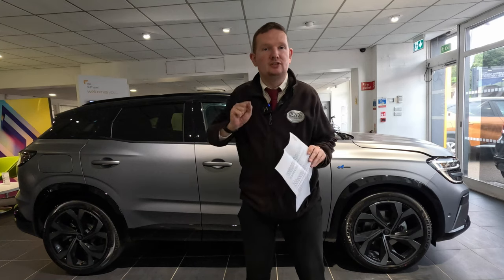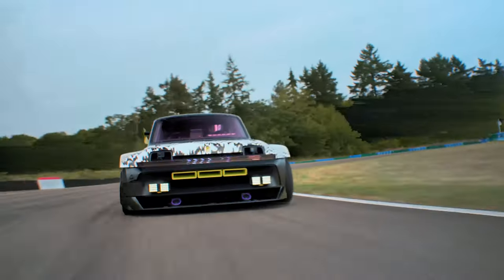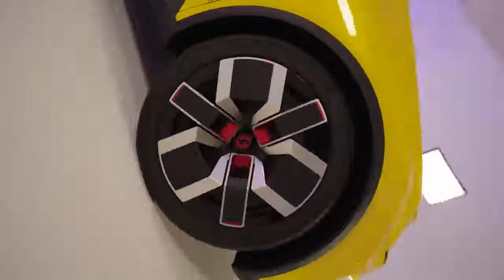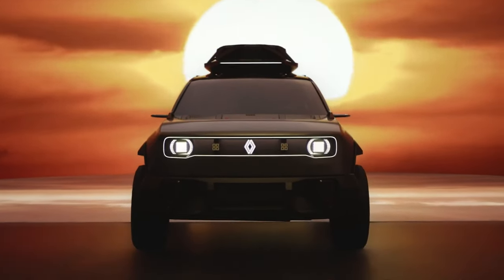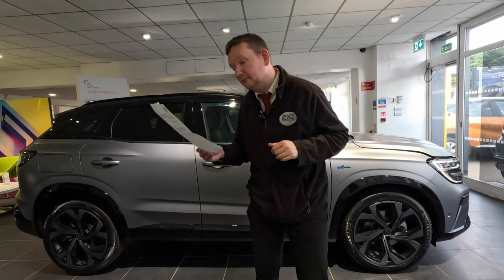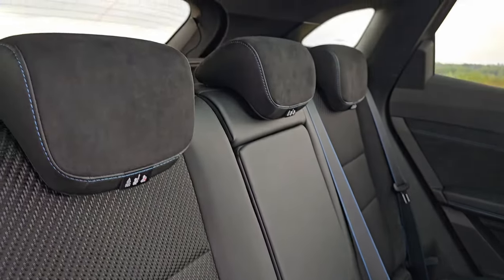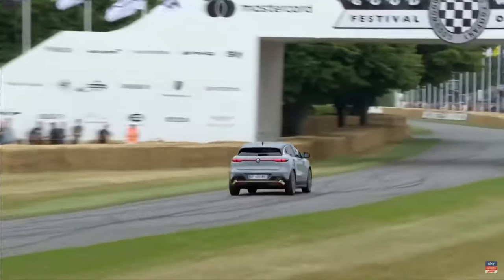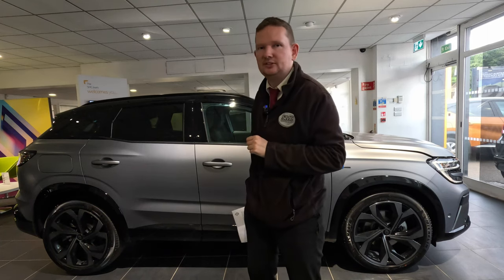Renault 2023 Goodwood Festival Of Speed Lineup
Renault has selected a show-stopping selection of electrified cars to wow the crowds at this year’s sell-out Goodwood Festival of Speed.

For the first time in the UK, the Renault R5 Turbo 3E will showcase its motorsport credentials up the 1.16-mile Hill throughout the four-day event. The Renault R5 Turbo 3E will be driven by Yvan Muller.

Identified by its wide-flared carbon-fibre bodywork, racing-derived slick tyres, and aggressive aerodynamics, the R5 Turbo 3E pays homage to the rally-ready R5 Turbo 2, which turns 40 this year. Born to drift and using its two rear-mounted electric motors generating 380hp and 700Nm of torque, it’s likely the R5 Turbo 3E will leave an impression on showgoers as well as plenty of rubber on the Duke of Richmond’s famous driveway.

For those who wish to get up close and personal with the brand’s present and future, Renault’s dedicated stand will play host to a selection of its electrified cars. Most notably, the Renault 5 Prototype will be on display ahead of the all-electric Renault 5’s launch in 2024. Electrified and made for modern drivers, the Renault 5 EV is built to have a new twist on the original, updating the iconic hatchback with a bold, contemporary look and an advanced pure-electric drivetrain.

It will be joined on the stand, in another UK debut, by the Renault 4EVER Trophy, a rugged, adventure-ready take on the iconic Renault 4 that echoes the original’s versatility with its suitability on both urban and rural roads alike.

Further demonstrating Renault’s rich heritage blended with a future twist, the stand will also play host to two exciting design concepts. The Renault 5 Diamant is French designer Pierre Gonalons’ restomod interpretation of the classic Renault 5 hatchback, with a fully-electric drivetrain, frosted paintwork, and gem-like headlights. It will be joined by the similarly electric “Mute the Hot Rod,” inspired by the record-setting hot rods of the 1940s and based on the 1924 Renault MT, whose striking form will take to the Hill on Thursday 13 July before returning to Renault’s static stand from Friday 14 to Sunday 16 July.

Returning to the present, the recently launched all new Renault Austral E-Tech full hybrid will be available for visitors to see in the metal and experience for themselves the generous cabin proportions, class-leading comfort, and premium digital experience on Renault’s stand. On sale now, the Austral E-Tech full hybrid will be showcasing its sporty and economic SUV credentials up the Hill all weekend.

Meanwhile, at Goodwood’s famed Electric Avenue display, Renault has been invited to display the Megane E-Tech 100% electric. Now a regular feature of the event, this dedicated area acts as a showcase for the latest in electrified innovations, and it’s here that visitors can learn about the Megane E-Tech 100% electric’s 280-mile range and choice of affordable ownership and subscription options, too. It will be driven in front of the crowds on Thursday 13 July, too.

The Festival of Speed runs over four days, from Thursday 13th to Sunday 16th July, set against the spectacular backdrop of Goodwood House in West Sussex.

SMC Renault are located in Surrey & Hampshire within easy reach of the A3, M3 and M25 motorways. We are a short drive out of London or a short drive up from the south coast. We are staffed by a very enthusiastic team that have number of years’ experience with the Renault franchise.